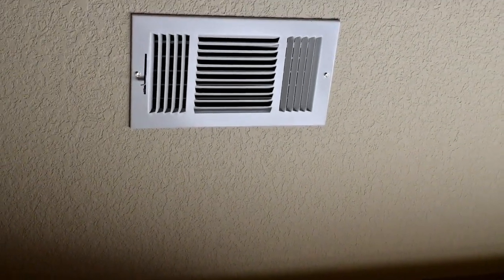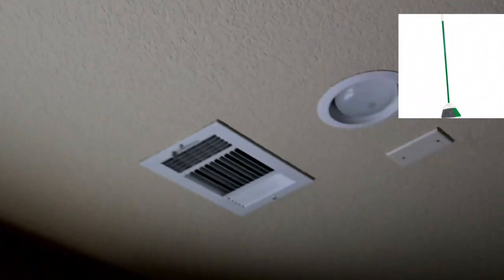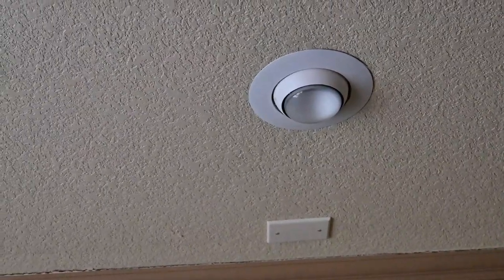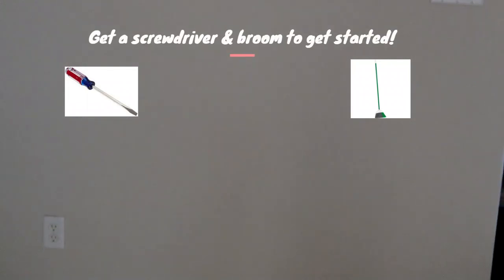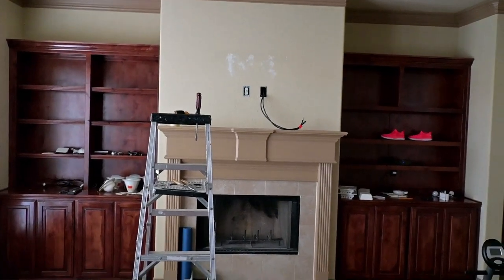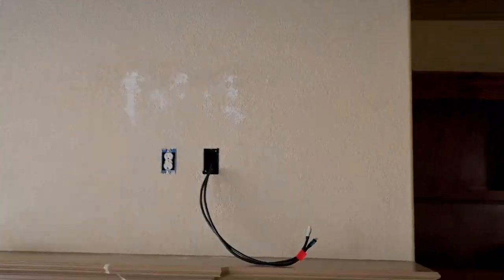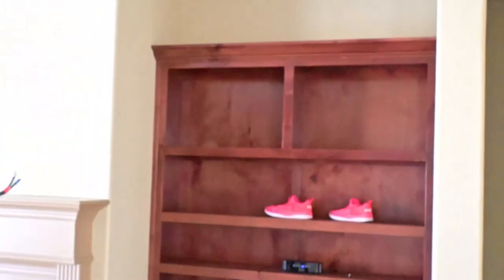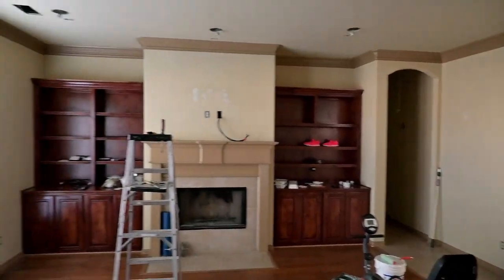Transform Your Room: Master the Art of Priming and Painting with this Step-by-Step Guide - Part 1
In this informative video, we will take you through the essential steps of priming and painting a wall.

Our step-by-step approach will ensure that even beginners can complete this task with confidence and ease. With our proven techniques, you'll be able to transform any room in your home and create a fresh new look.

So, if you're ready to revolutionize your walls, grab your paintbrush and let's get started.